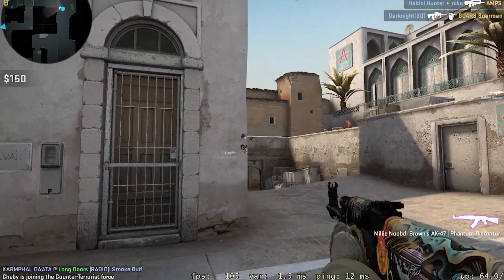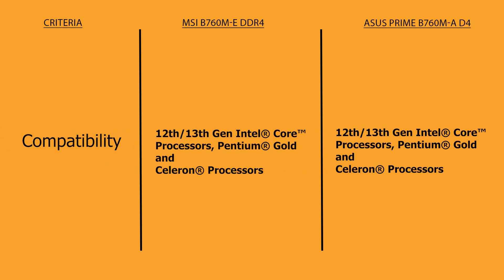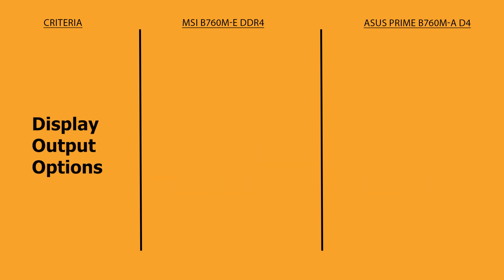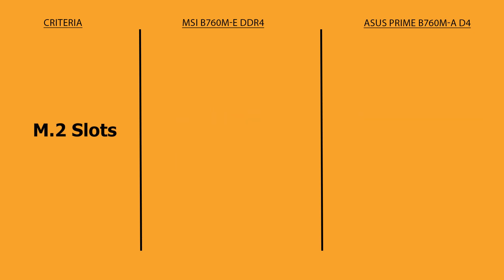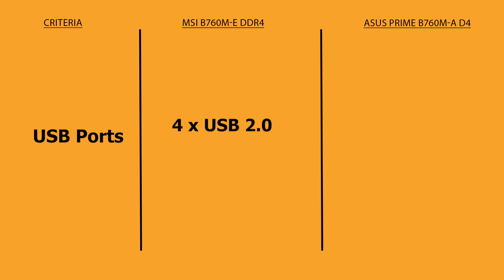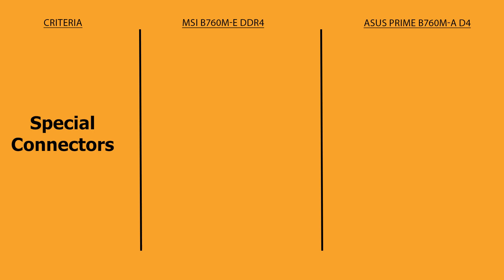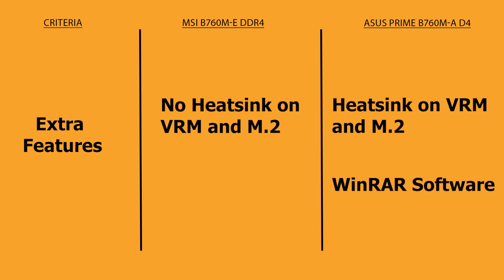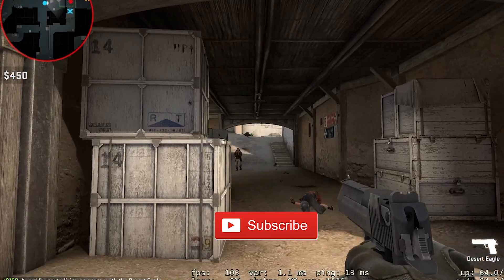MSI B760M-E vs ASUS Prime B760M-A | Best budget B760 Motherboard for 12th/13th Gen Intel Processors?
Hi,
My name is kritik and you are watching TechnicalGuideKV.

ASUS Prime B760M-A D4 (LGA 1700)
Other B760 Motherboards

My Gear 🎥

1. Tripod:

3. Monitor